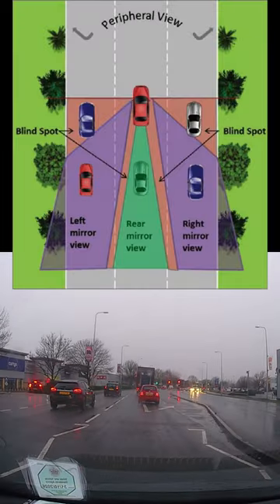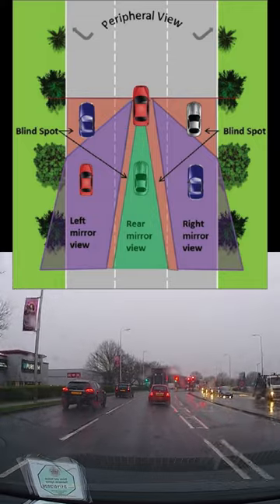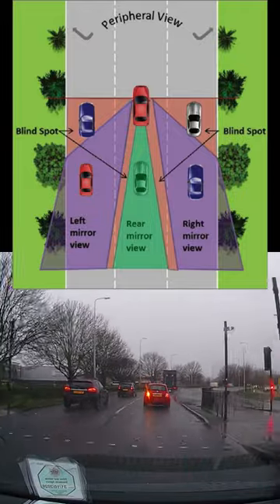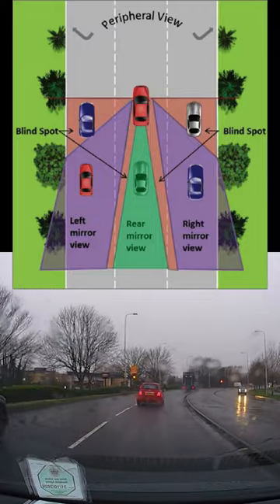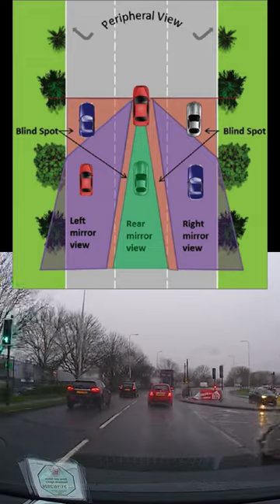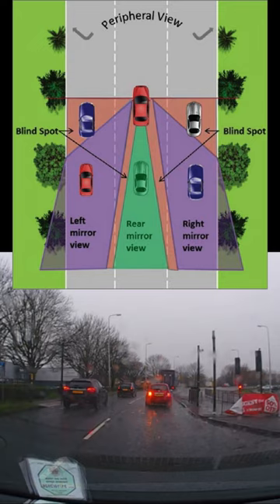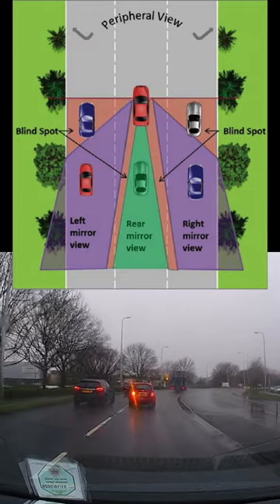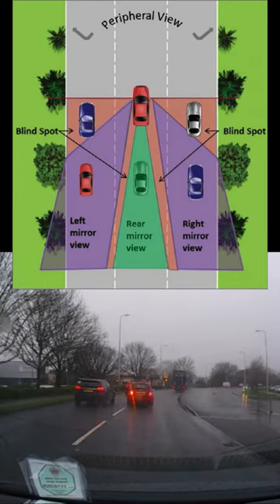Very Near Miss - Changing Lane? Check Blind Spot - Short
When changing lanes, a mirror check may not be enough!!